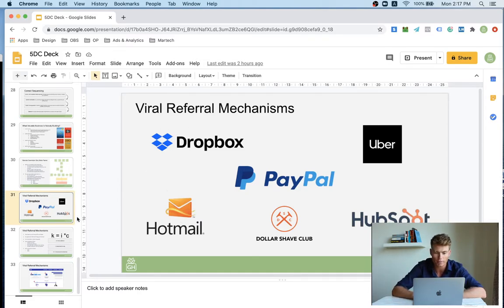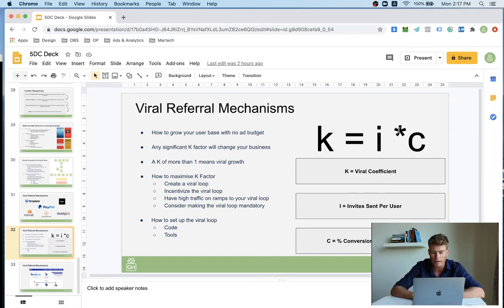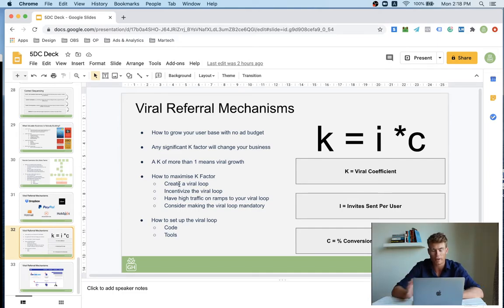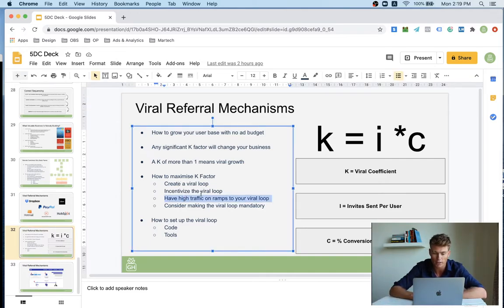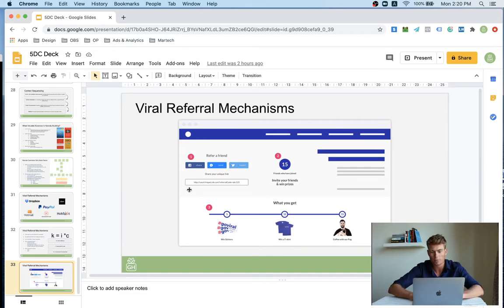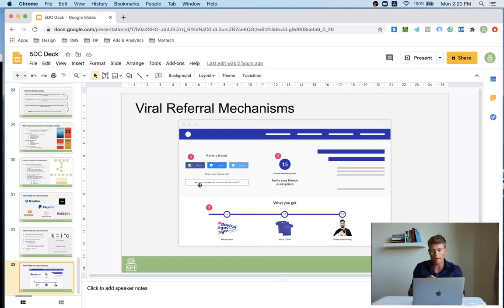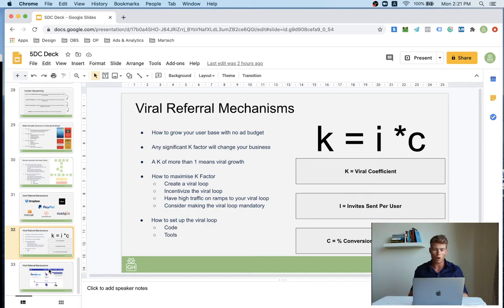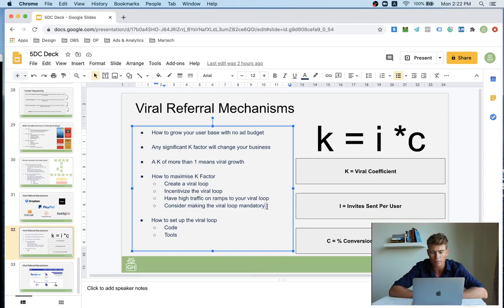How To Get Viral Growth and Turn 1 Customer Into 3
In this video, we look at the growth hacking methodology used by rocket ship silicon valley companies to exponentially grow their customer/user base from within.

Paid advertising will only get you so far, it's expensive and performance diminishes over time.

There are two key reasons why viral marketing is the best way to grow your business in 2020:

1) It is free (unless you use an incentivized loop)
2) It has the potential to unlock exponential growth

Free. Exponential. Growth- Now that is a pretty good combination if ever I heard one.

Viral loops are all about having encouraging your existing customers to promote your product for you by sharing it with friends or colleagues.

Here is how it works:

Calculating viral growth is simple, just use the below formula:

k= i x c

where

k= viral growth coefficient
i= invites sent per user
c= % of invites converted

Getting a viral coefficient of more than 1 result in exponential growth and anything north of 0.25 will have a huge impact on the reduction of acquisition costs and the growth of your user base.

Here are some tips for creating a viral loop for your business:

- To maximize the invites sent per user setup multiple high traffic on-ramps to your viral loop so that it receives plenty of traffic

- Use the conversion rate optimization principles within your viral loop to maximize invites sent per user

-Make the process as easy and pain-free as possible.

- Incentivize users to share your product with friends with a credit or other high-value resources. Companies such as Uber and Deliveroo choose to incentivize their viral loops by rewarding customers based on the number of sign-ups that originated from the unique referral link of the customer. By setting the incentive at a lower rate than typical acquisition costs the viral loop is the most cost-effective way to grow

- Incentivized loops allow users to track the invites that they have sent their friends that have signed up and the amount of credit that they have earned.

- For freemium based services try stipulating that to unlock access users have to share the offer with their friends first.

If you would like to employ these cutting-edge growth strategies then apply below. We accept 5 new entrepreneurs & startups to our accelerator program each month: